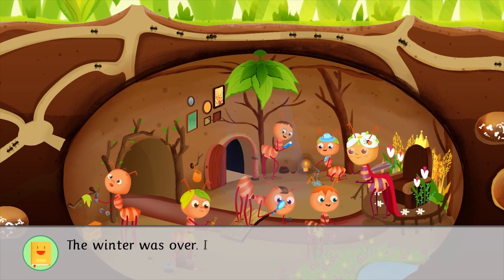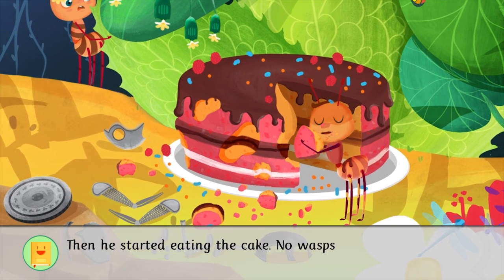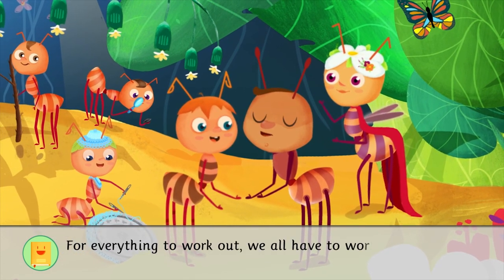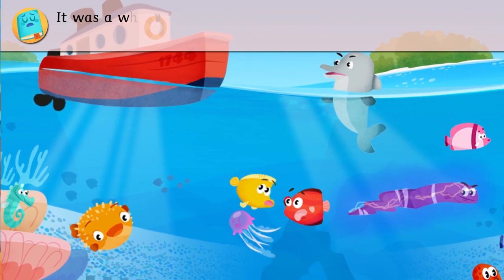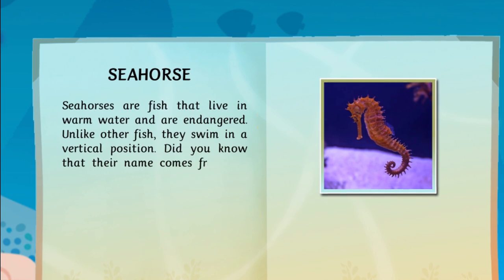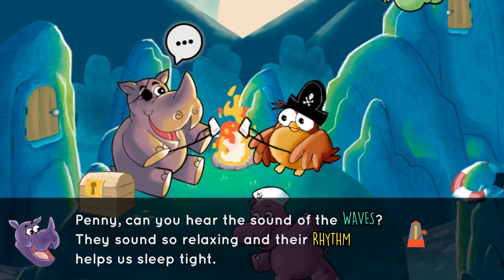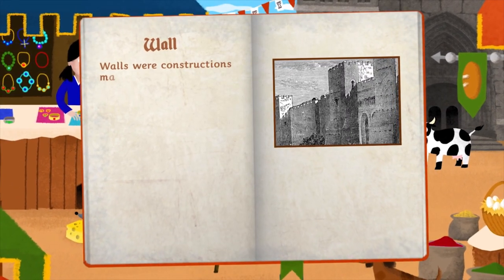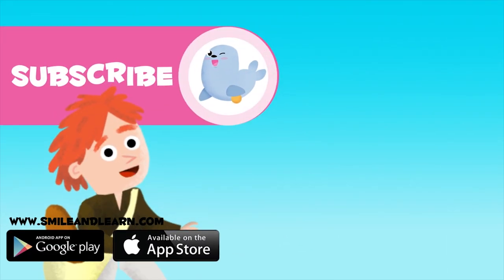Educational Stories for Kids to Learn Morals - Compilation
In this video you will find a compilation of our most popular educational stories for kids. More specifically you will discover the story of the Ant Hill, Reef Cup, Kolitas and The Golden Coin. This video is focused towards conveying an underlying message that helps your child form a foudation of values. Each of the stories contains a different message for your child to learn about.

This video belongs to a collection of educational videos for kids that focuses on forming values within your children.